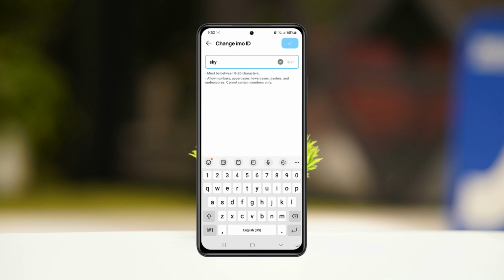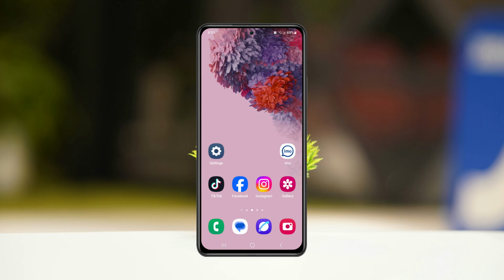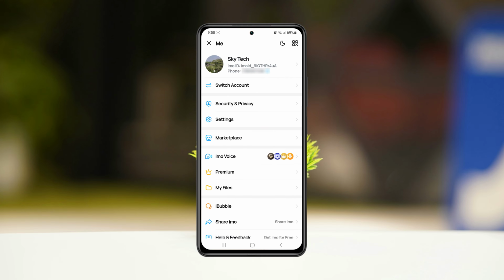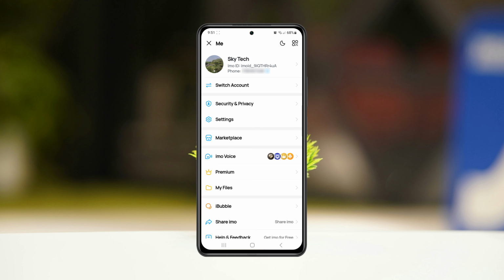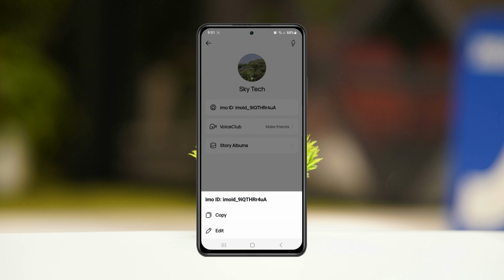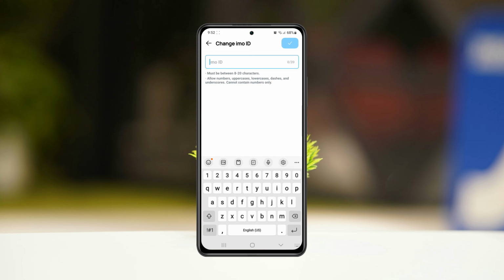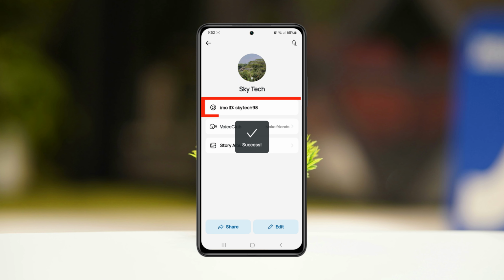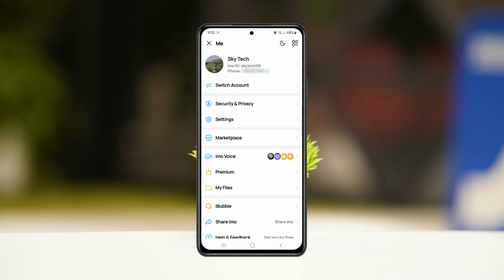Change Annoying imo ID NOW! 🔥 Easy Trick (2026)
Is your imo ID name annoying or outdated? 😩 In this video, I’ll show you how to change your imo ID name quickly and easily using the latest method.

Whether you want a better username, fix a mistake, or update your profile, this guide will help you rename your imo account in seconds.

✅ Change imo ID name easily
✅ Update profile name fast
✅ Fix wrong or annoying username

This tutorial is simple, beginner-friendly, and 100% working.

👉 Watch till the end to learn a bonus trick to make your imo profile look professional!